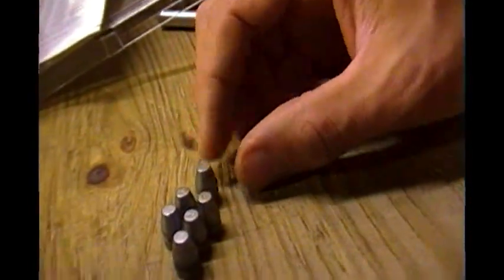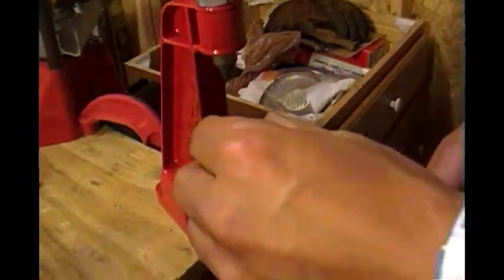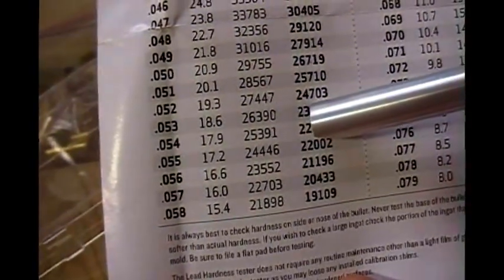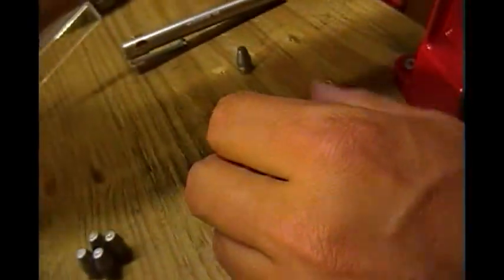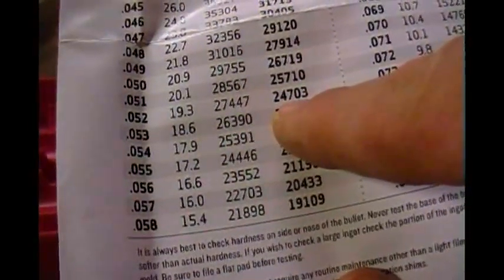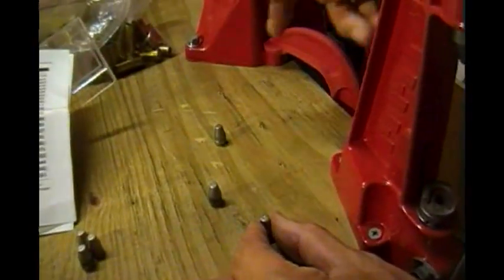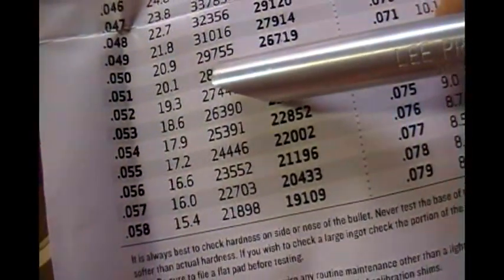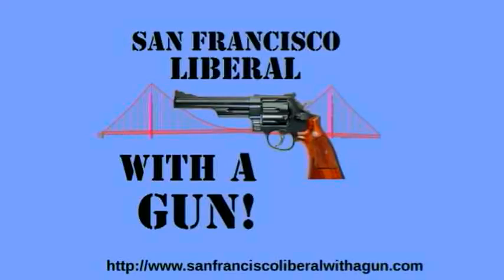Using the Lee Lead Hardness Tester - Part 2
We show you how to use the Lee Lead Hardness Tester Kit.  This is important for matching your alloy strength to your load's pressure.